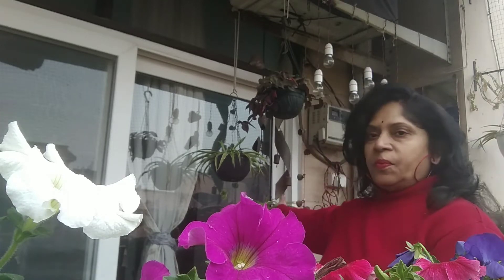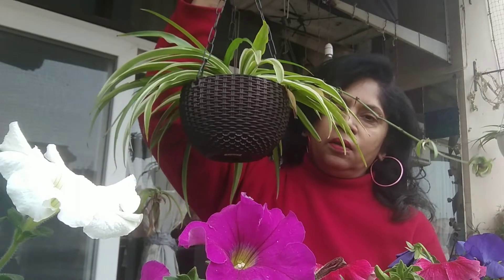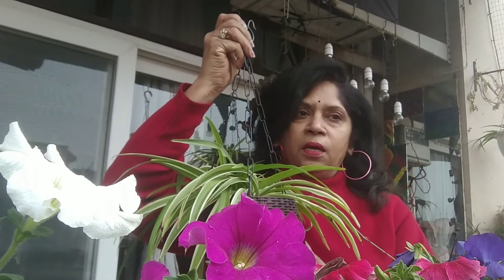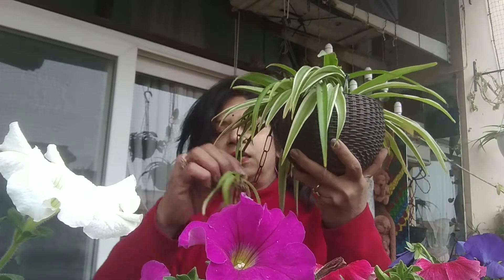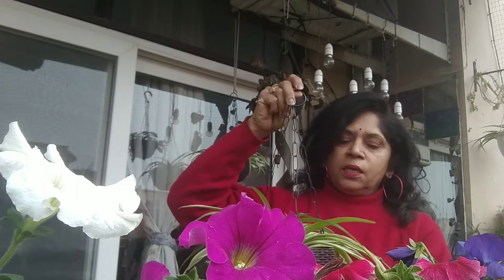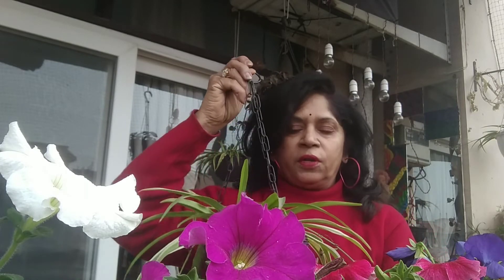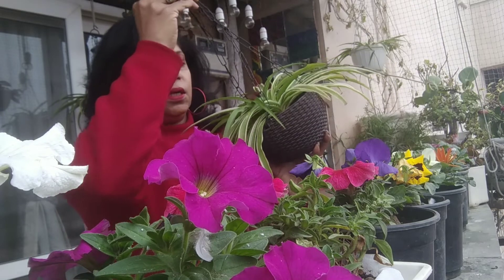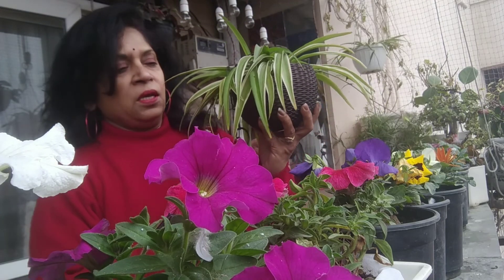HANGING PLANT--Spider Plant(winter care and important tips)